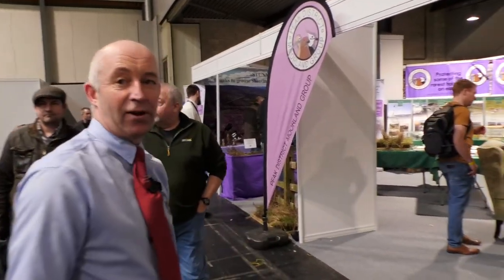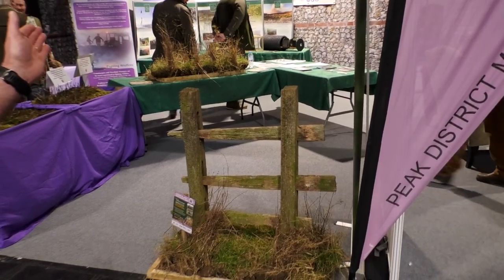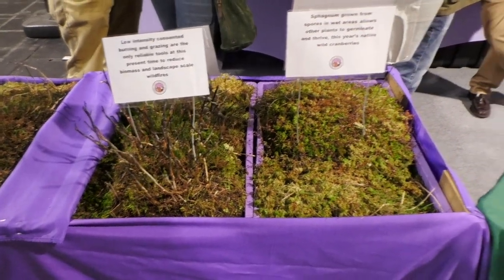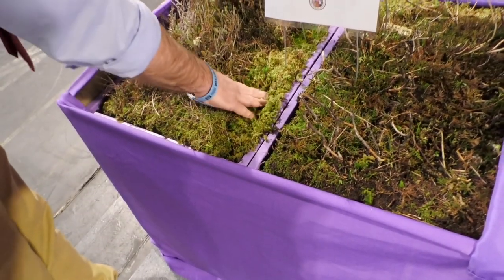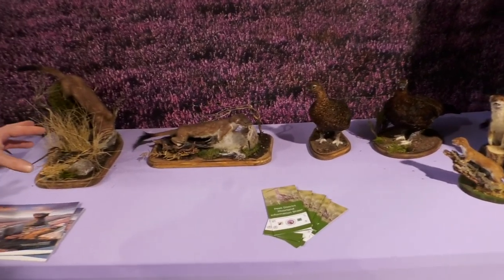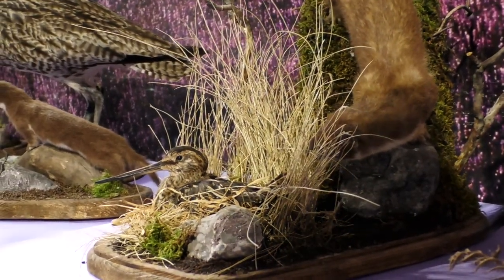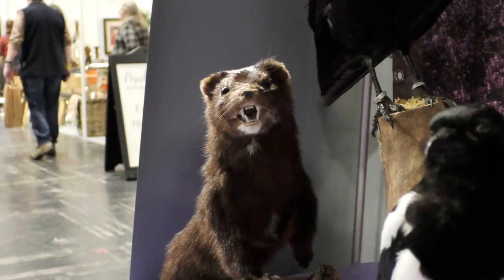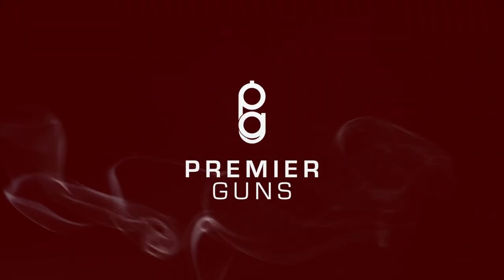Showing the public predation and burning - a very innovative stand - British Shooting Show 2023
Enjoy this short clip that demonstrates the problem of predation and burning in a hands on way. Richard Bailey talks us through part of the National Gamekeepers Organisation stand as part of his role with the Peak District and Moorland Group.